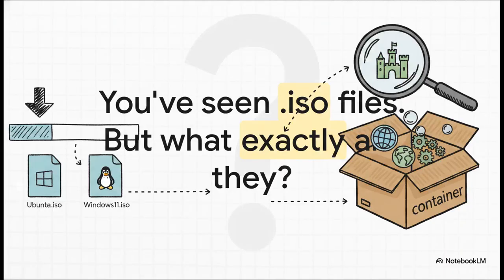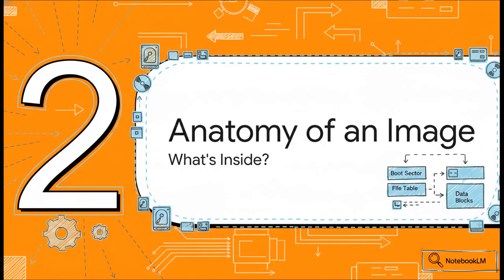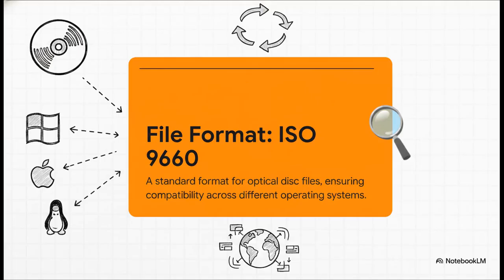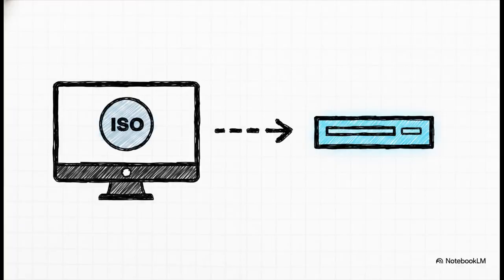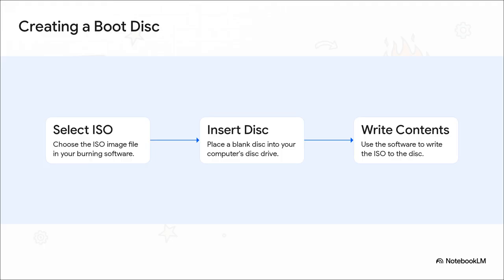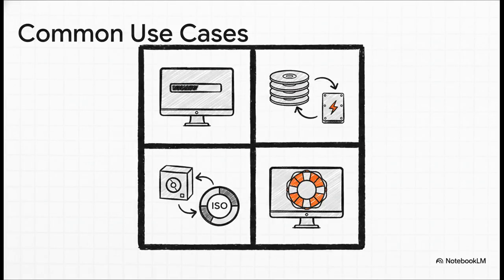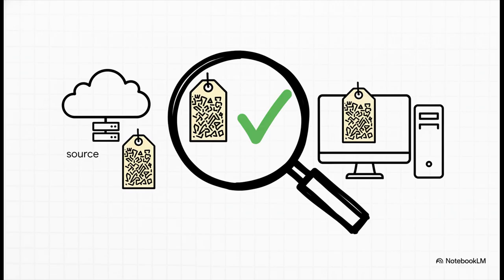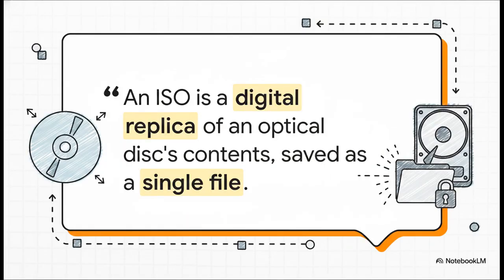[Glance] What is an ISO File ?